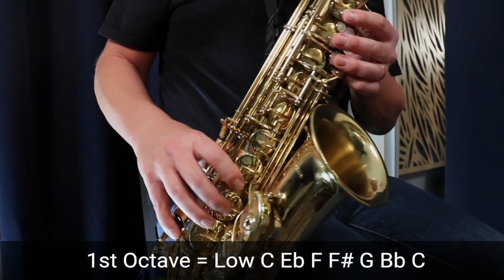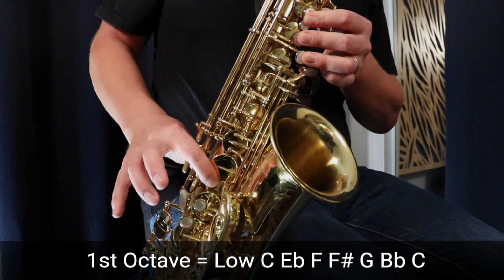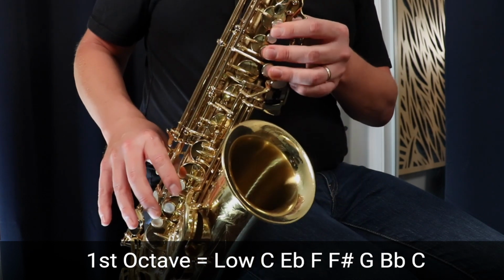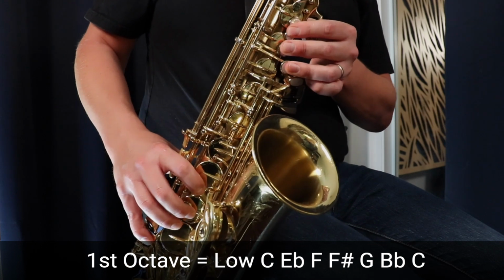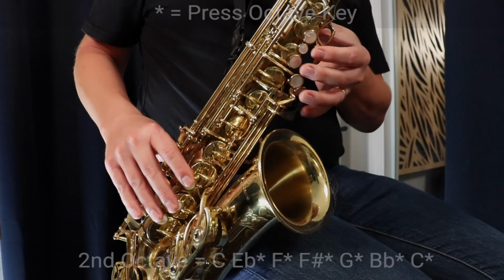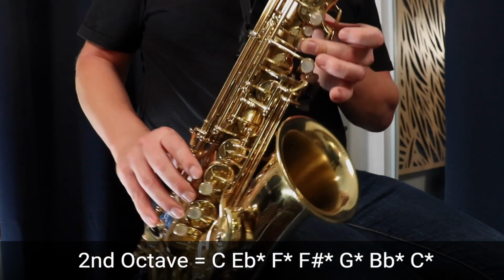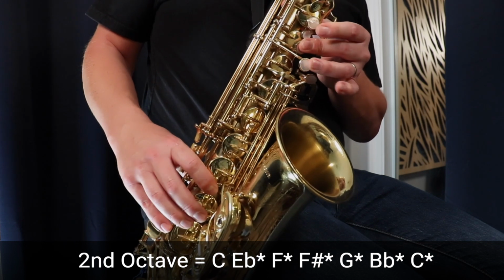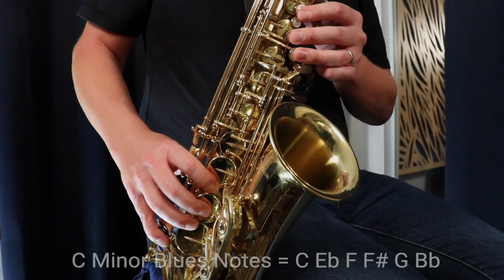BEST SAX SCALE! (C Minor Blues Scale In 2 Octaves)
Download The PDF Fingerings And Note Names For C Minor Blues Scale for FREE

Get Access To The Saxophone Improvisation Challenge and download the backing tracks for FREE

0:00 - C Minor Blues Scale Step By Step On Saxophone
0:26 - FREE PDF Fingerings of C Minor Blues Notes On Sax
0:46 - C Minor Blues Sax Fingerings And Notes
1:12 - 1st Octave Of C Minor Blues Scale On Sax
3:12 - Common Difficulties With Playing The Minor Blues Scale On Sax
4:55 - 2nd Octave Of C Minor Blues Scale On Sax
5:58 - How To Practice The Minor Blues Scale On Saxophone
6:49 - FREE PDF Fingerings of C Minor Blues Notes

🎷 Connect With Saxophone Masterclass On Social Media 🎷

🎷 My Miscellaneous Saxophone Tools 🎷

🎷 Beginner Saxophone Products 🎷